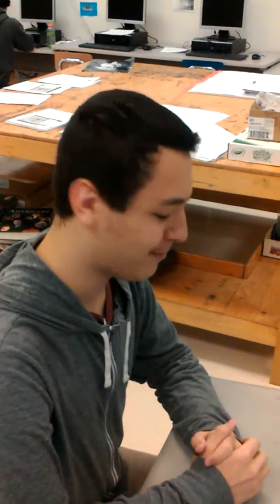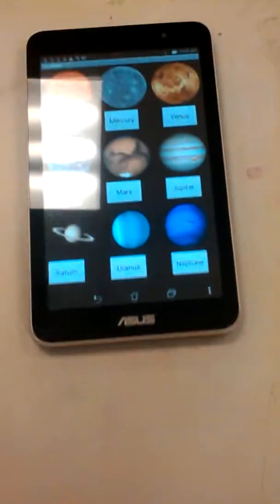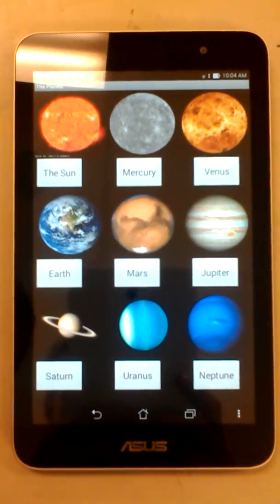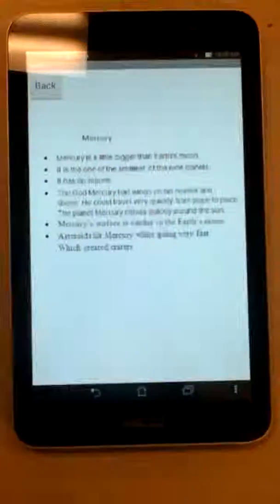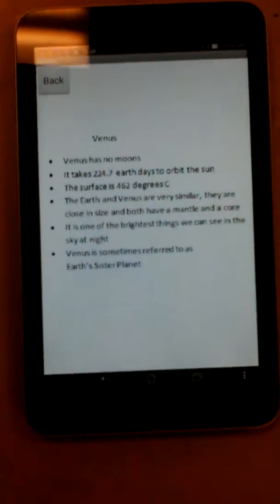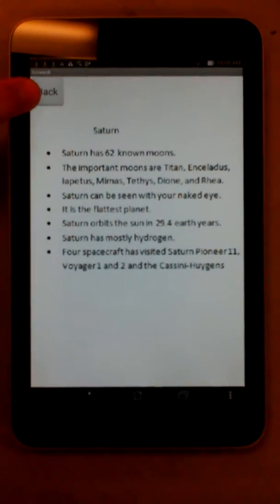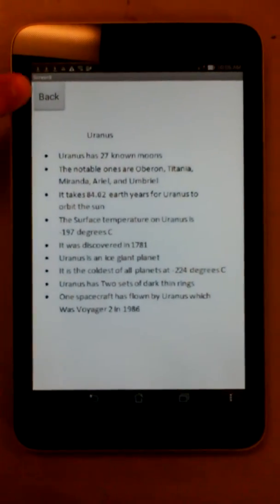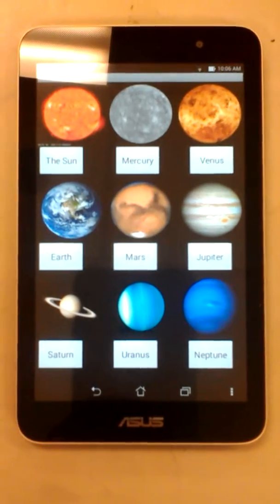This fun and easy to use mobile app allows students of any age to learn about the solar system. Just touch the planet image and get lots of information about that planet in relation to other planets in our solar system.